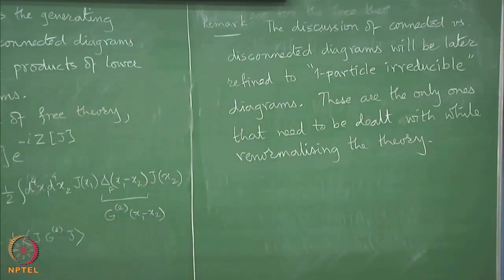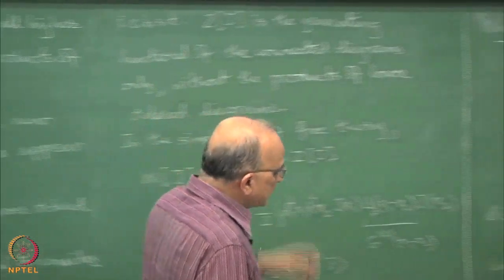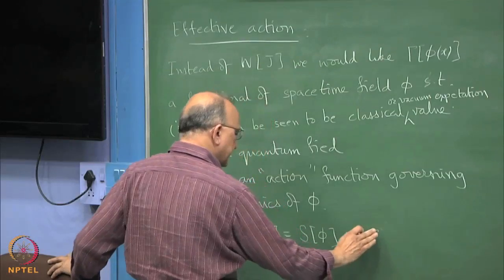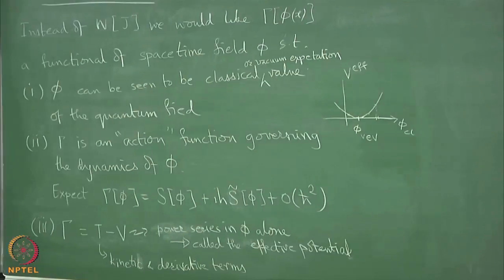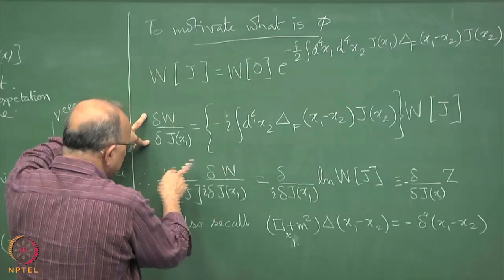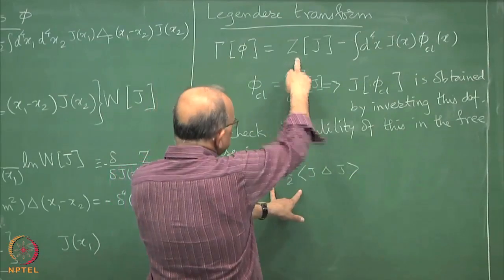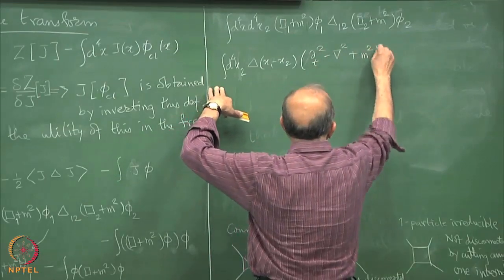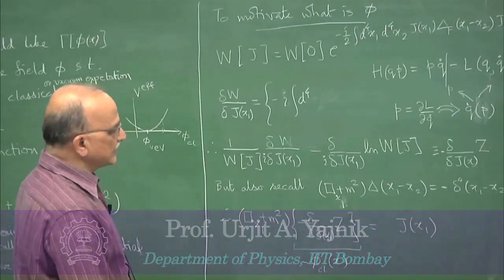Week 4 - Lecture 16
Lecture 16 :  Effective Potential- IV